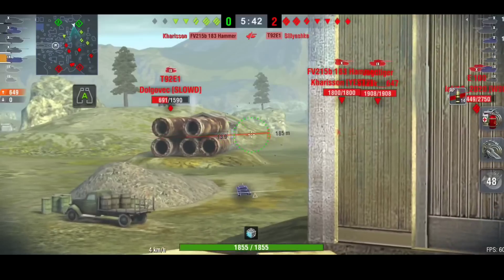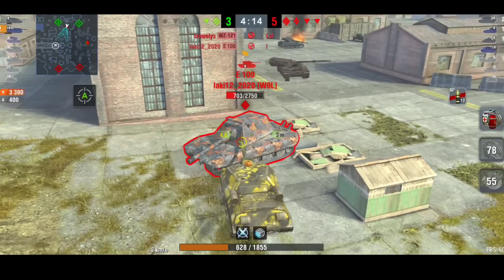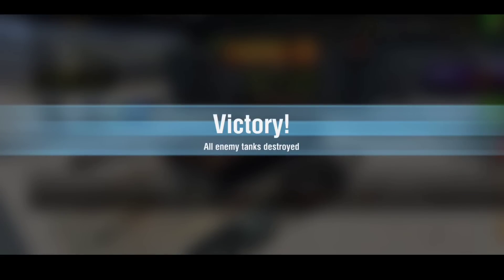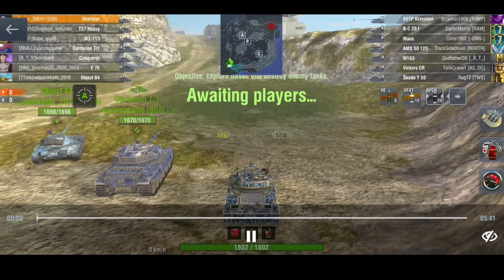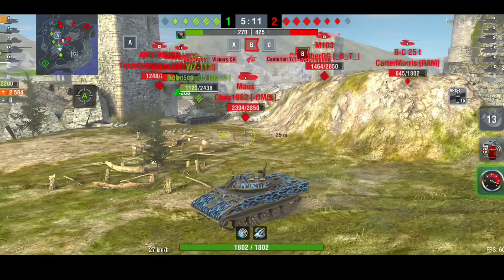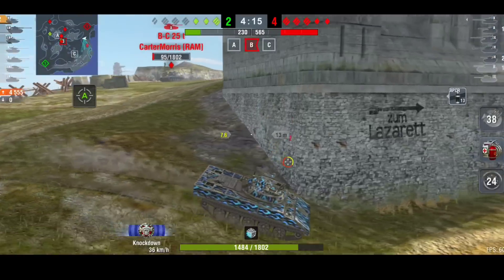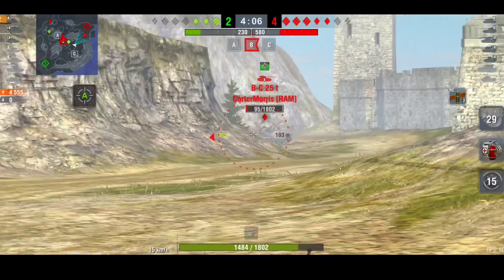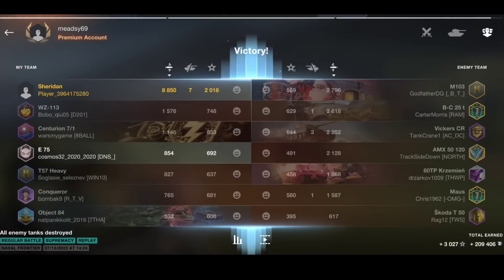REPLAYS OF THE WEEK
In today's replays we have a OBJ 704 doing great damage but gets very lucky because of a certain E-100, and we also have a brilliant Sheridan doing everything himself